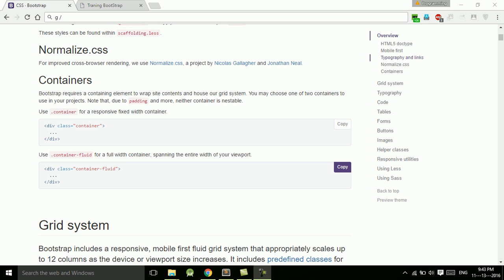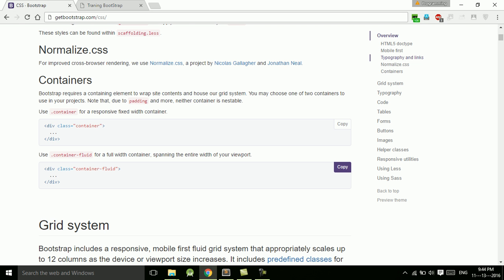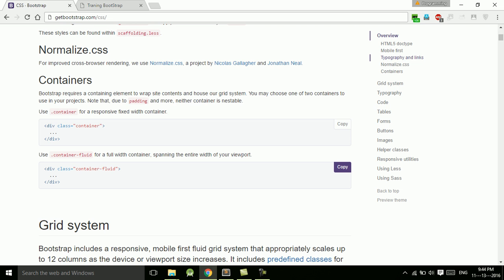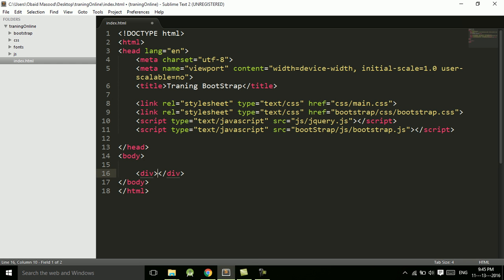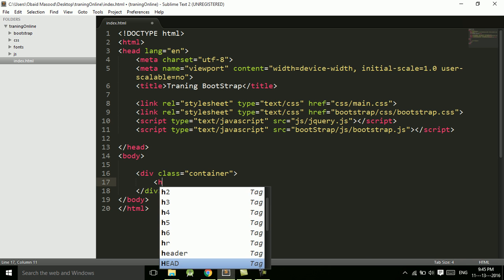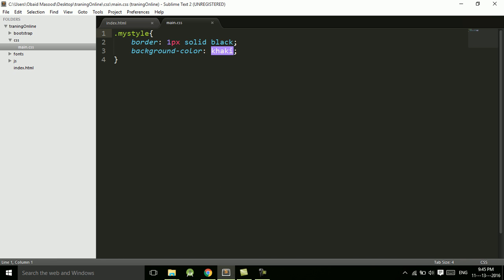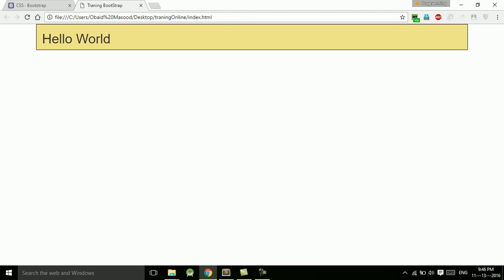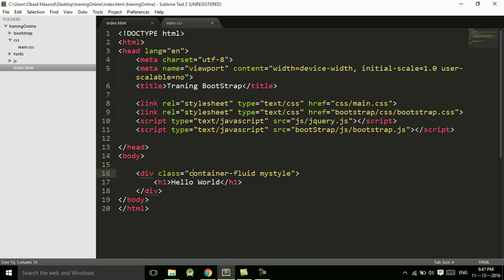Bootstrap Tutorial Part 4 | Bootstrap Containers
1 : Bootstrap Offsetting Columns
2 : How to offset columns in bootstrap

bootstrap column offsetting
offset a column
center a column
column offset
simple bootstrap web page
simple bootstrap page
bootstrap sample page code
bootstrap example page
bootstrap files list
twitter bootstrap folder structure
how to use bootstrap in html step by step
how to include bootstrap in html
bootstrap first page template
first bootstrap page

twitter bootstrap tutorial for beginners
twitter bootstrap for beginners
benefits of bootstrap framework
advantages of bootstrap framework
twitter bootstrap benefits
what is responsive web design
what is responsive website
what is responsive design
use of bootstrap

Bootstrap is a free, open-source and is the most popular HTML, CSS, and JavaScript framework developed by twitter for creating responsive web applications.
Bootstrap is an open-source Javascript framework developed by the team at Twitter. It is a combination of HTML, CSS, and Javascript code designed to help build user interface components. Bootstrap was also programmed to support both HTML5 and CSS3.
Also it is called Front-end-framework.
Bootstrap is a free collection of tools for creating a websites and web applications.
It contains HTML and CSS-based design templates for typography, forms, buttons, navigation and other interface components, as well as optional JavaScript extensions.
Some Reasons for programmers preferred Bootstrap Framework
1. Easy to get started
2. Great grid system
3. Base styling for most HTML elements(Typography,Code,Tables,Forms,Buttons,Images,Icons)
4. Extensive list of components
5. Bundled Javascript plugins

Supports responsive design : One of the greatest advantages of using bootstrap is that it helps us create responsive web applications faster and easier. So the obvious question that comes to our mind is, what is a responsive web application? A responsive web application automatically adapts to different screen sizes (i.e desktop computers, laptops, tablets. mobile phones etc). A responsive application provides optimal viewing and interaction experience i.e easy reading and navigation with a minimum of resizing, panning, and scrolling across a wide range of devices. So you don't have to worry about your application not being compatible with multiple devices.

This video will teach you about the bootstrap gridsystem
● Skype – masoud3828
Bootstrap introduction
Responsive layouts using bootstrap
Bootstrap tricks
bootstra